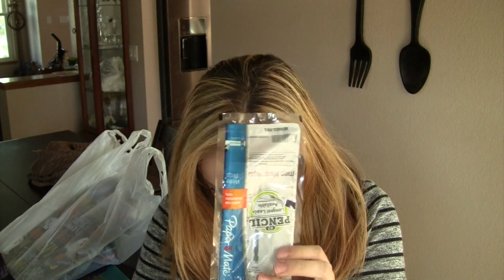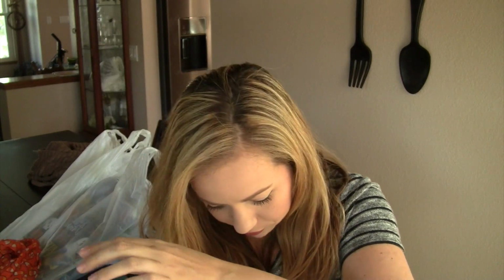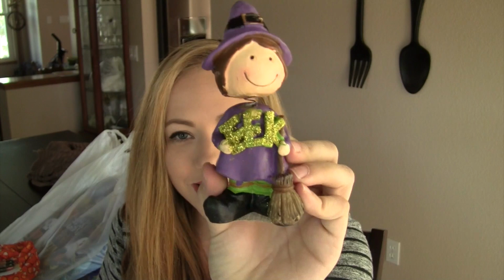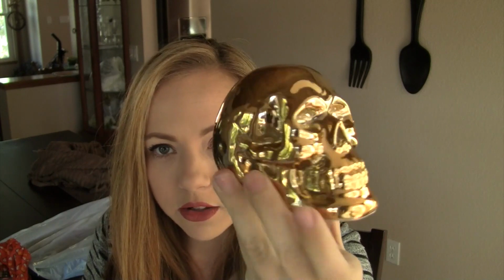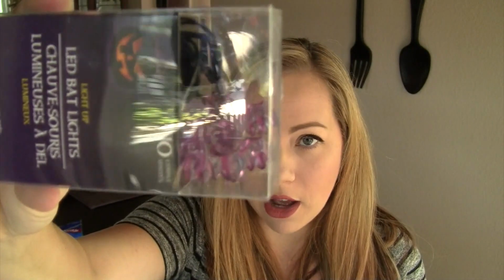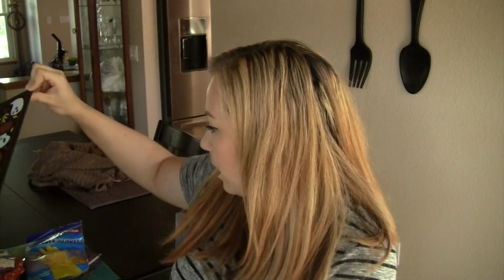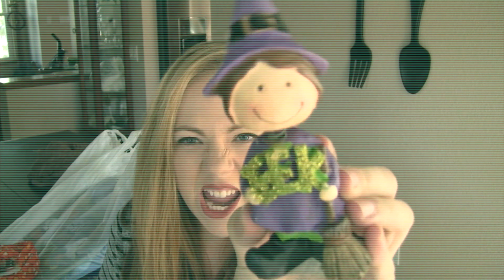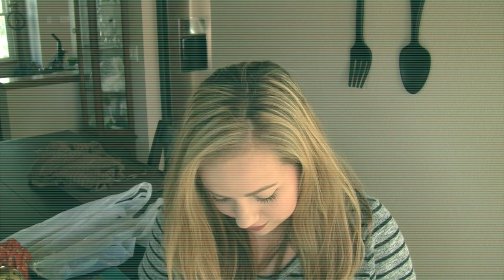Dollar Tree haul! October 5th 2016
--==My Beloved Shopping Sites==--
Vitacost
use this link to get $10 off $30 for your first purchase :D

Paula's Choice! get $10 off your 1st order!

MAKEUPGEEK!

hautelook!

Hey guyss! I am Elise! Addicted to makeup? Me too! I am also a proud Mommy of 3 blessings, so you may see them pop up from time to time! So.. I am cruelty free makeup enthusiast, so rest assure anything shown in my videos will in fact be Cruelty Free to the best of my knowledge! Animals don't need to suffer for me to be vain, but I still show some AMAZING brands! I support cruelty free brands regardless of parent company. I believe that supporting animal-friendly companies goes a long way toward the eventual elimination of animal testing. I want non-cruelty free parent companies to see the success of cruelty free companies and go cruelty free. It is all a matter of interpretation, so you do what feels best to you! To make it easier on you if you have different views on the topic, any company that has a parent company will have a (*) next to it. I try my best to please all, but I am HUMAN. I also believe in treating animals and PEOPLE with compassion. Phew.. got intense there, huh? Hope you stick around and have some fun with me on my channel. I strive to have a positive fun channel and always ALWAYS 100% honest with you all, I have integrity and ain't about to lose it to promote something I don't like. *high five* for reading this, you deserve a treat now.. Go ahead have a cookie! xo!